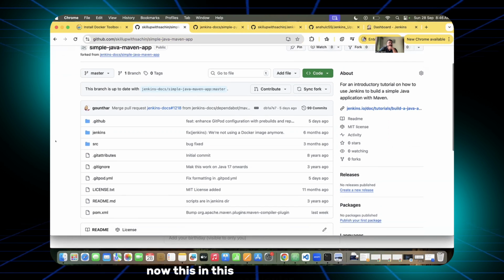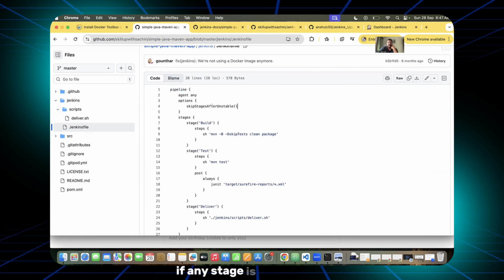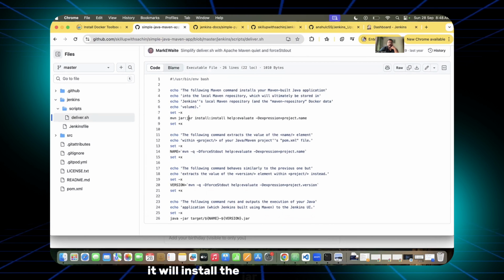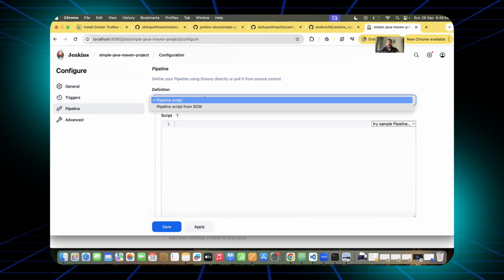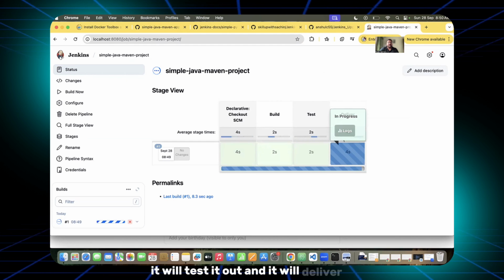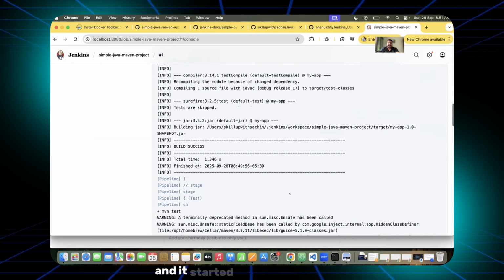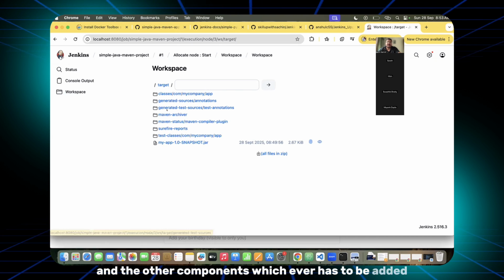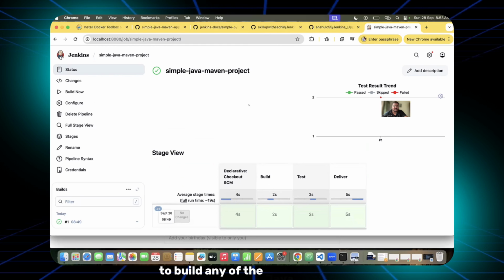Java Maven Project CI/CD with Jenkins | Step-by-Step Pipeline Tutorial 🚀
🔥 Learn how to set up a full **Java + Maven CI/CD pipeline in Jenkins** in just a few minutes!
In this tutorial, we take a simple Java Maven app and show you how to:
✅ Configure Jenkins Pipeline (Jenkinsfile)
✅ Build & package a Java app with Maven
✅ Run unit tests automatically
✅ Deliver artifacts with Jenkins CI/CD

This is a perfect hands-on DevOps project for **beginners** and **freshers** who want to learn:
- Jenkins Pipelines
- CI/CD with Java & Maven
- DevOps automation in real-world projects

📌 Watch till the end to see the pipeline in action!